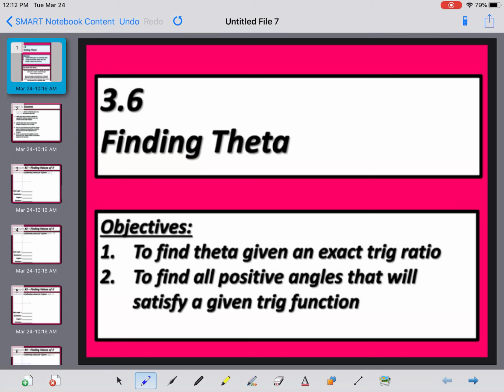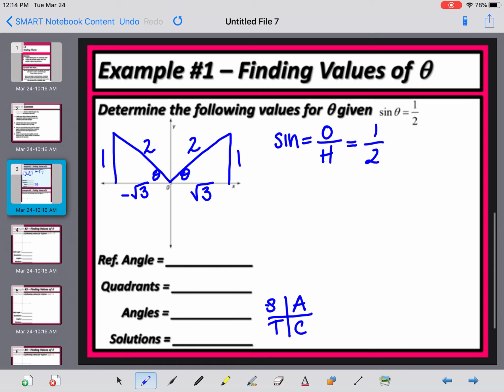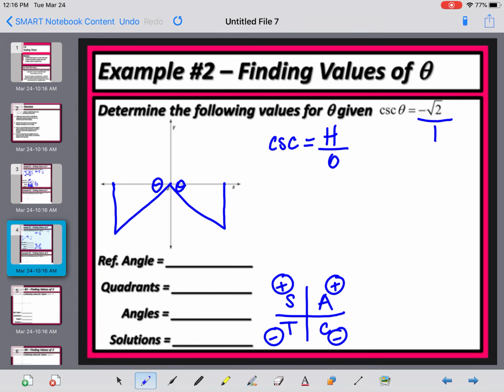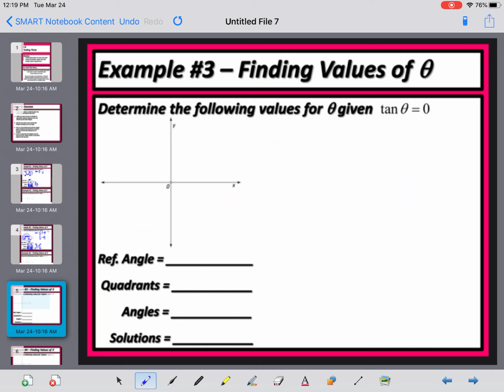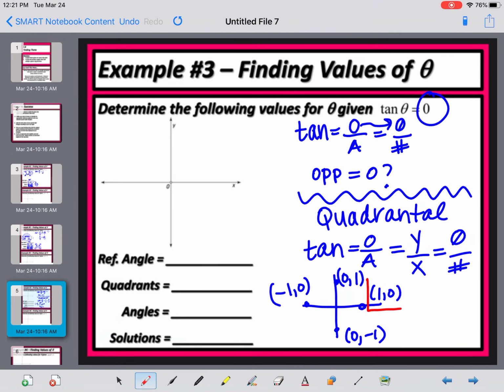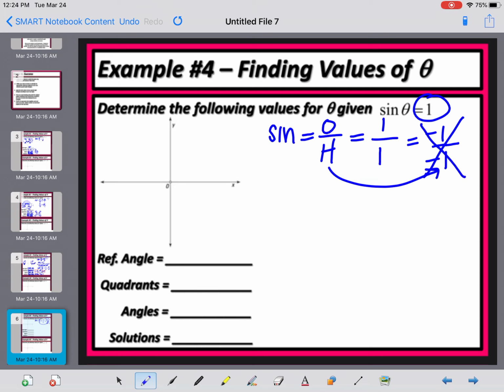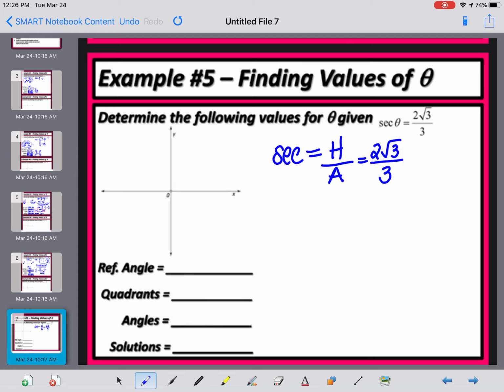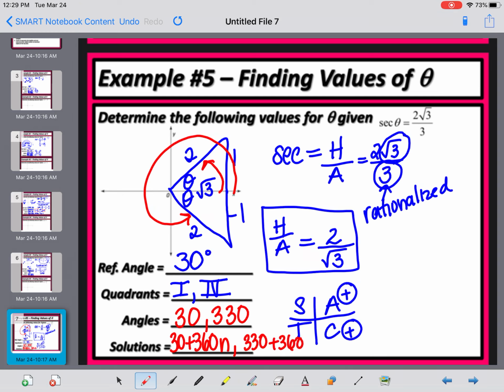Unit 3.6 Finding Theta